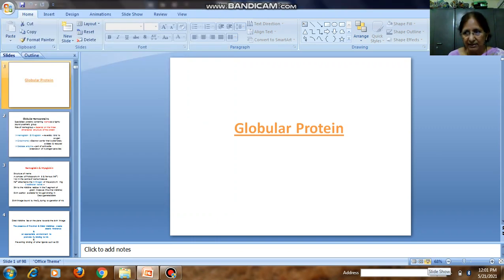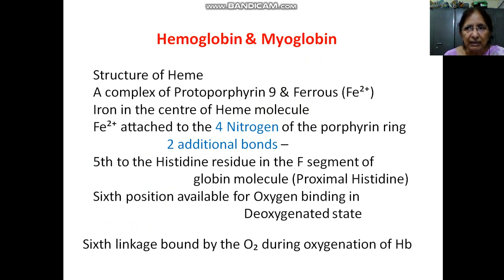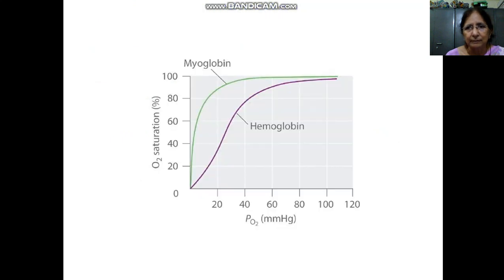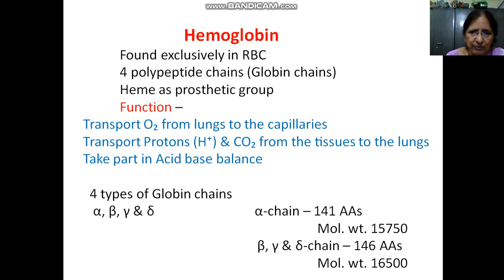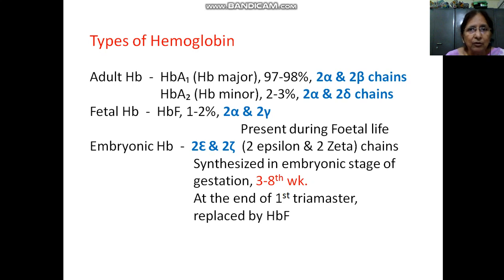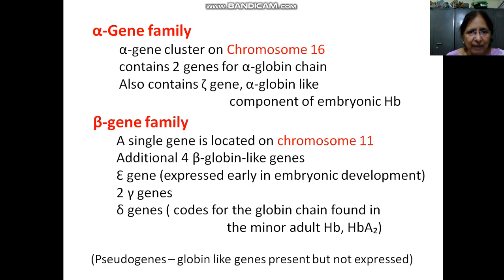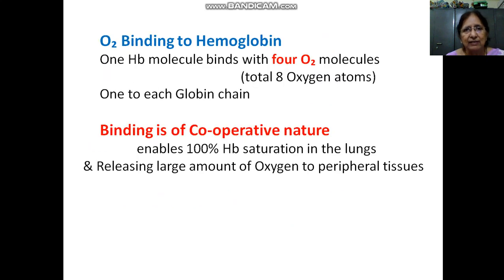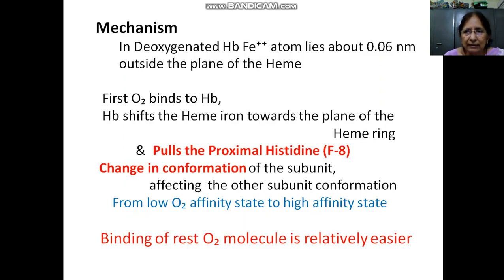Globular Protein 1